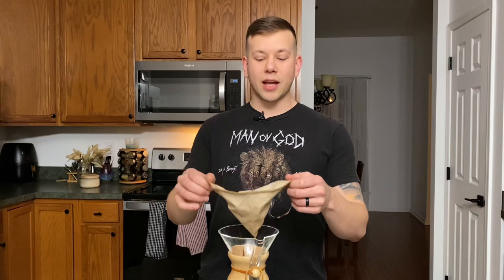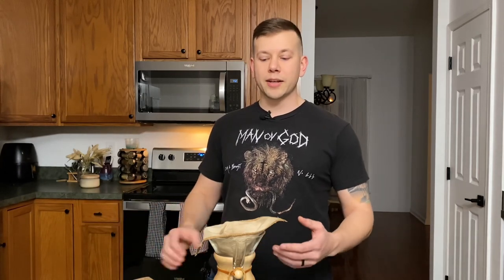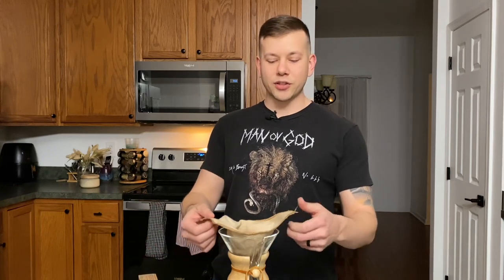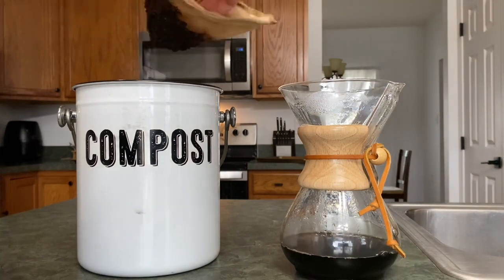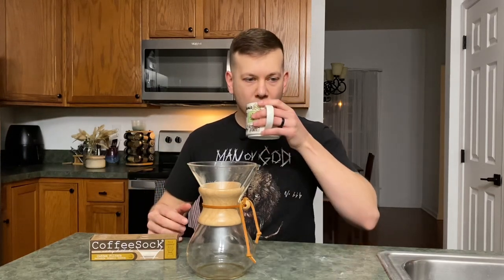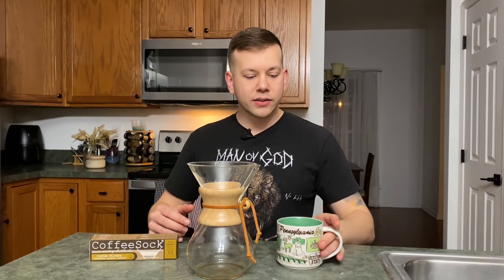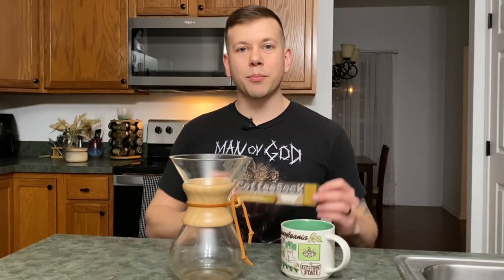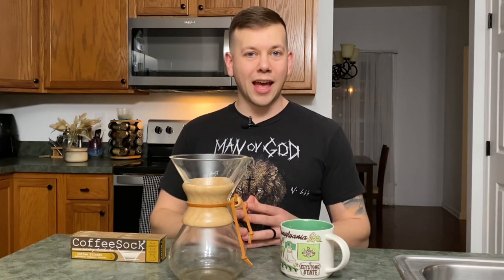Save Money and the Environment with a Reusable Coffee Filter!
Coffee Sock Review | Reusable Coffee Filter

I have been on a search for sustainable replacements for items that I use and throw away on a regular basis. After finding out that reusable coffee filters exist, it made total sense to see if I can eliminate the need for disposable coffee filters. Coffee Sock is a reusable coffee filter made from organic cotton. It has been the perfect replacement for my "throw away" Chemex filters. This is a zero waste solution to the traditional coffee filter.

My mission for this channel is to teach individuals fun and useful skills and to empower others to become more self sufficient and sustainable. I hope you enjoy!

My Coffee Setup

Coffee Sock (6-13cup filters)

Chemex 6 Cup Pour Over Glass

Goose Neck Electric Kettle